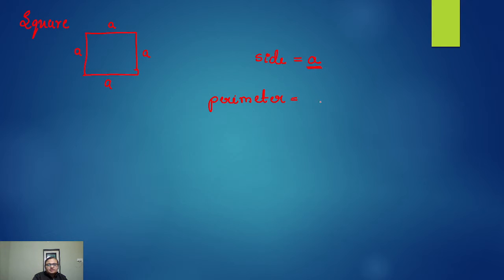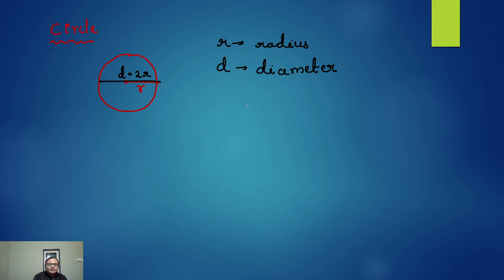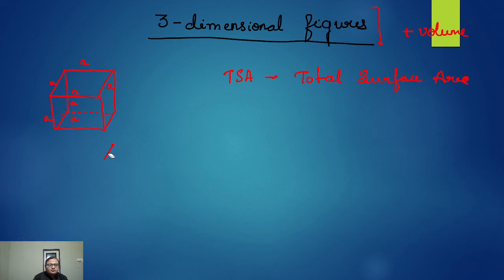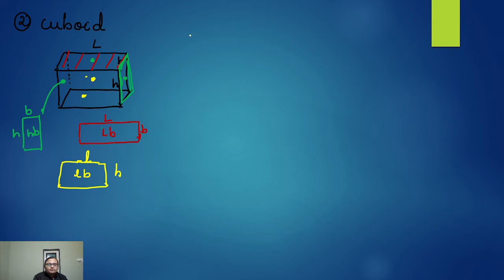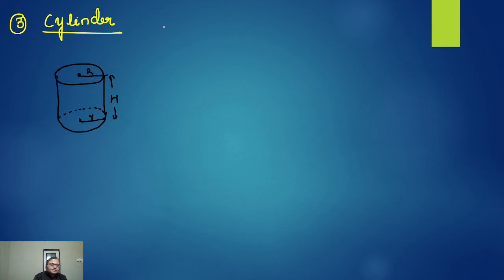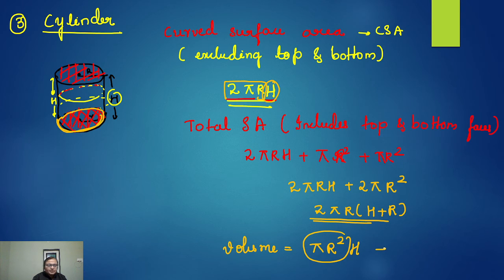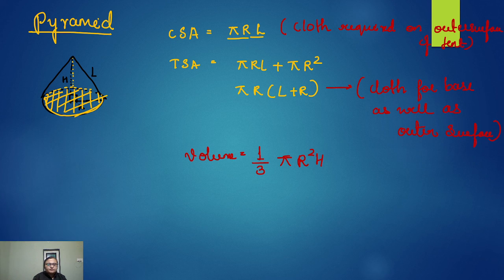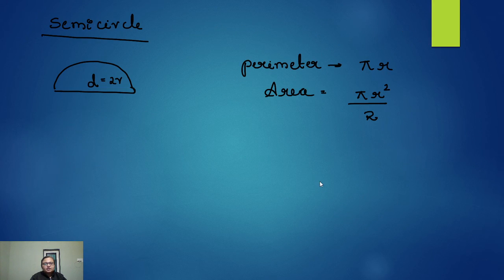MENSURATION IMPORTANT FORMULAS FOR BANKING SSC CSAT PSC